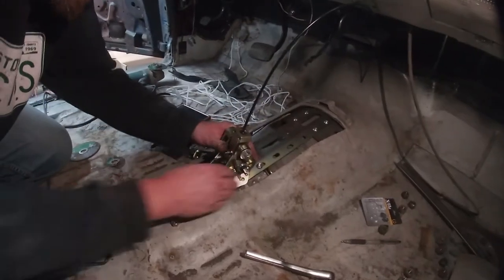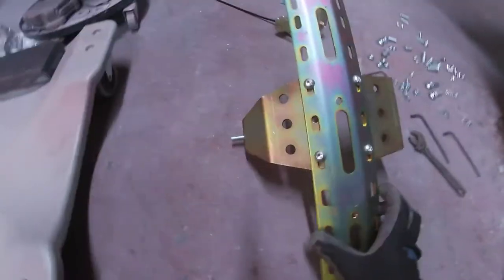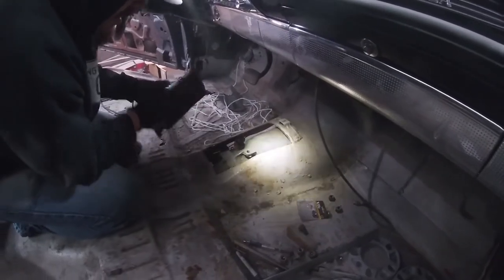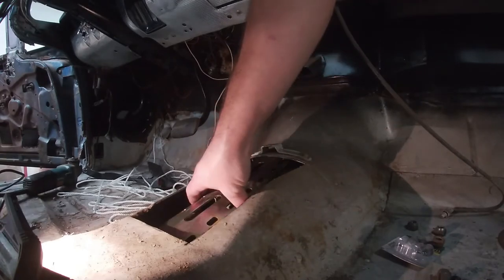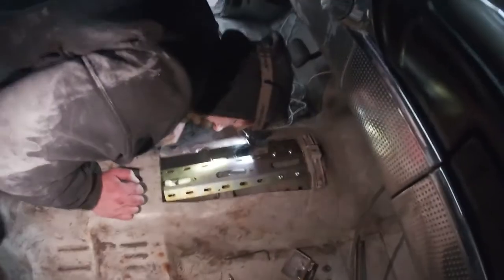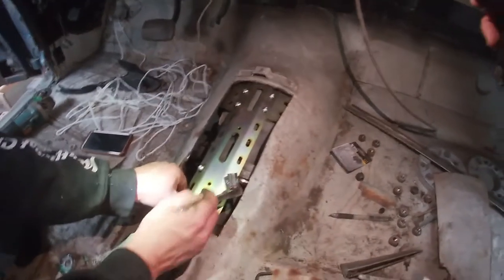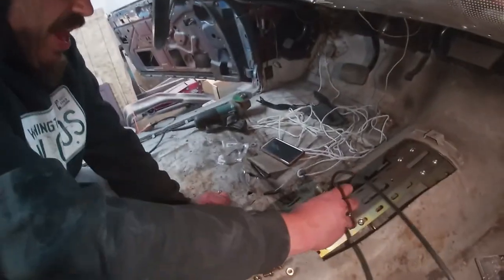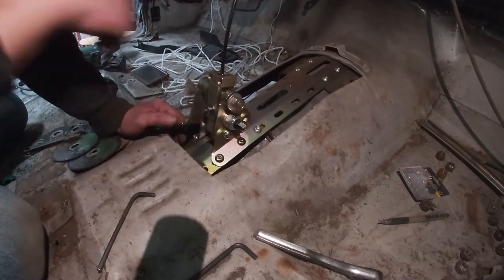1960 Impala floor shifter install, (The WRONG Way)??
In this video we attempt to install a floor mount, American Shifter Company, TH350 shifter in my 1960 Chevrolet Impala. Yeah, its a pain... You'll probably enjoy this video if you like smart aleck remarks, chevy impalas, lowriders gopro hero 7's, project cars, basketcase, lowrods and bad console shifters.